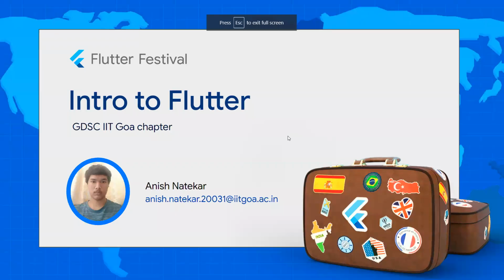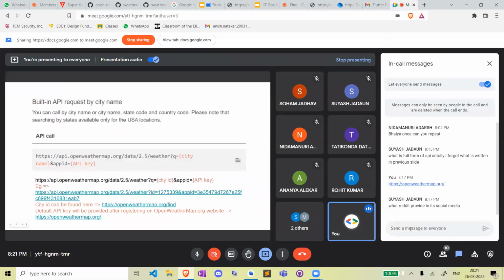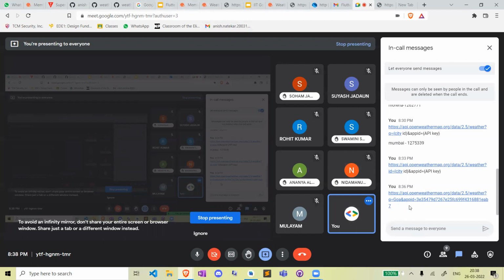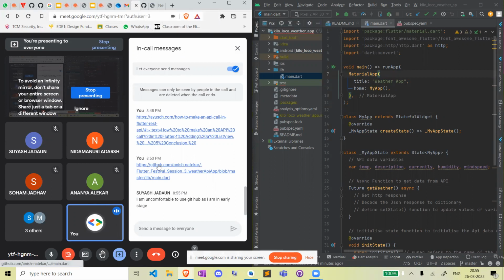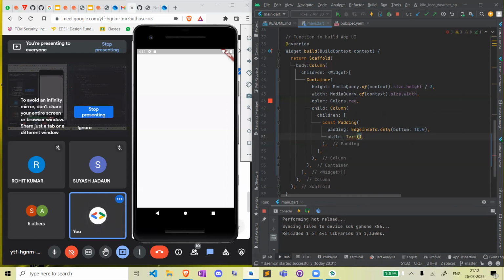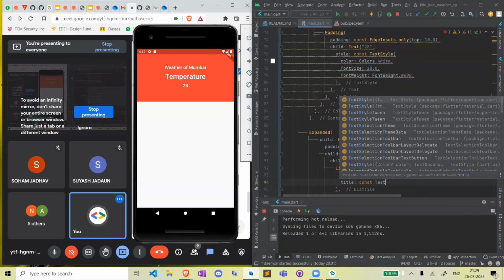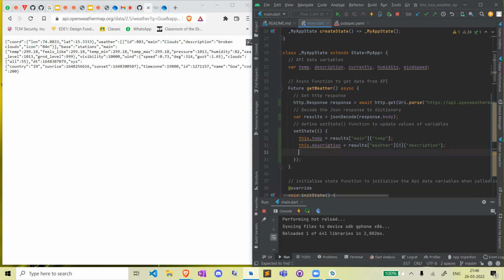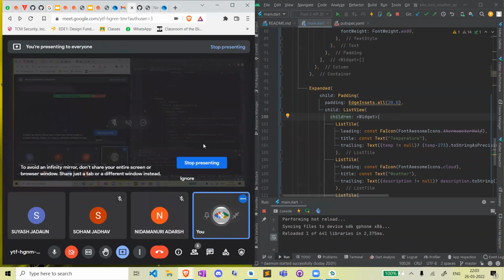Flutter Festival IIT Goa: Session III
The objective of this session is to build a weather app in Flutter using APIs.